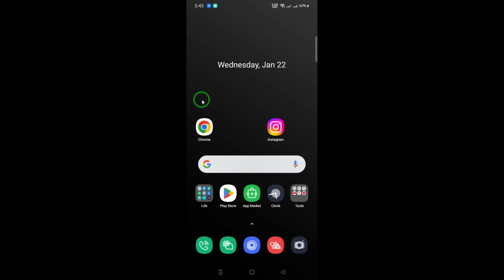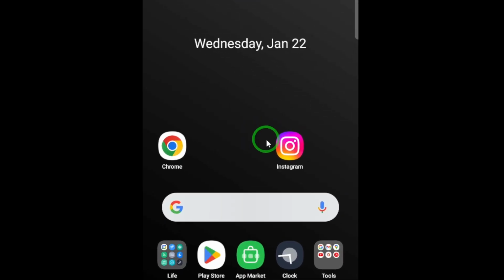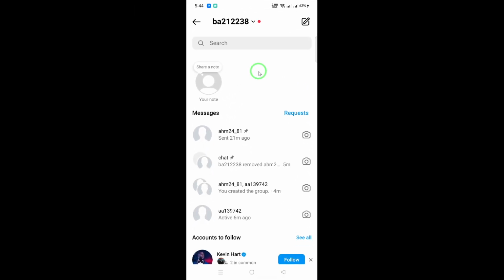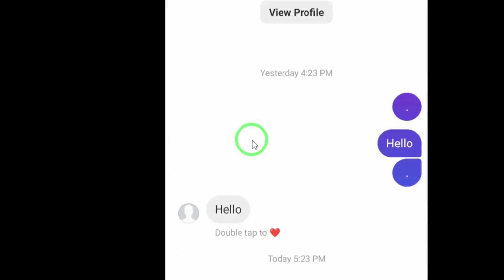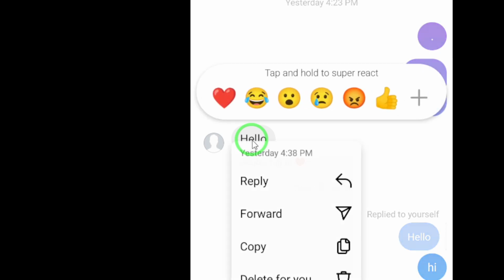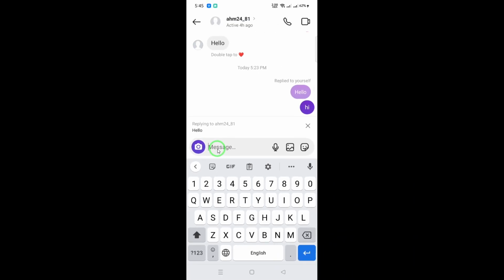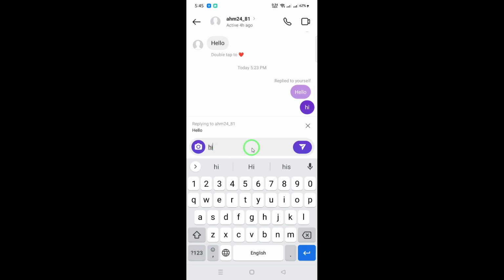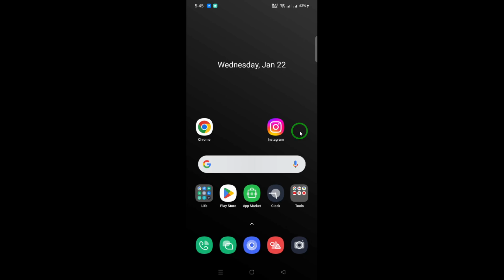How To Reply Message From Chat On Instagram (Updated)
Learn how to effectively reply to messages on Instagram with this updated guide. Follow these simple steps to keep your conversations organized and engaging.

1. Open Instagram app

2. Click on Messages icon at the top of the page

3. Find the chat you want

4. Then find the message, click and hold on it

5. Choose Reply

6. Write your message, click Send

Chapters:
00:00 Intro
00:12 Soultion
01:05 Outro